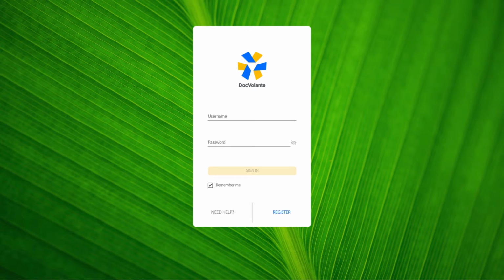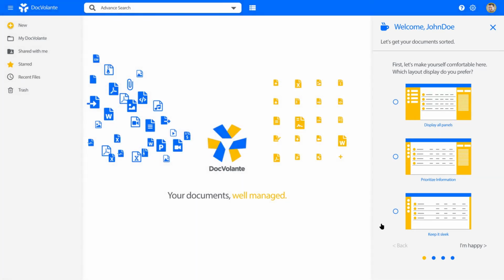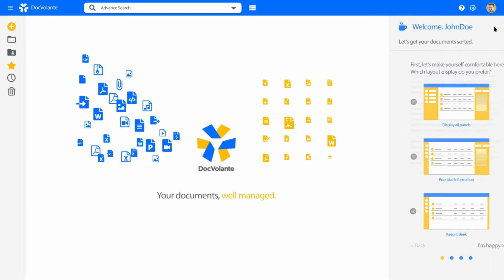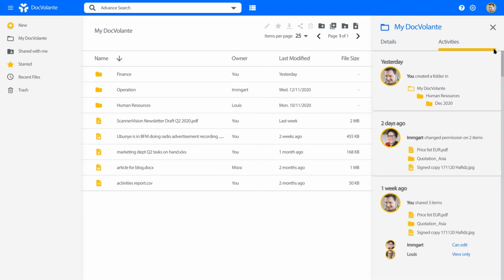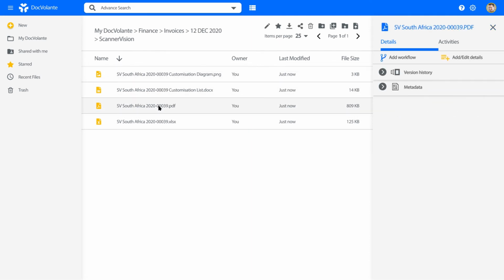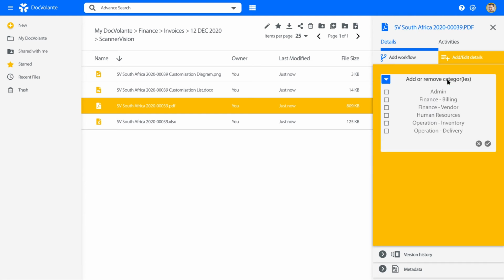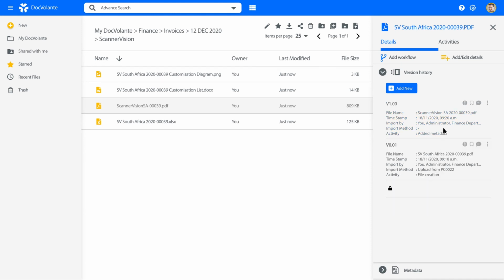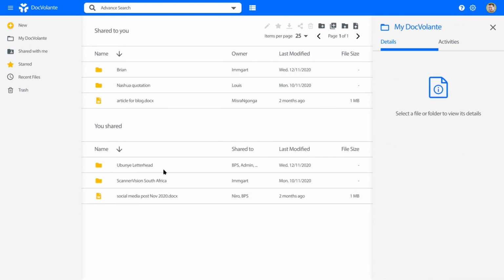DocVolante Demo Video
ScannerVision™ and aivika’s holistic approach to digital transformation is harnessing the power of a unified voice.

Adapting to the new norm, ScannerVision™ is switching to document management with the introduction of our new flag ship product,
DocVolante.

DocVolante is an end-to-end solution for SME and medium sized businesses, providing them with a full feature set from powerful search & discovery, including instant search suggestions, a powerful combination of document management and workflow capabilities, to document versioning and an audit trail.

In a world of digital transformation, seamless integration between products are a necessity in any organization and this is where our product sphere, aivika, ScannerVision™ and DocVolante come into play.

Your business-critical processes will be handled from document inception to the end of its lifecycle, giving you, the user, the power to Capture, Process and Store all your documents, knowing it is safe and secure.